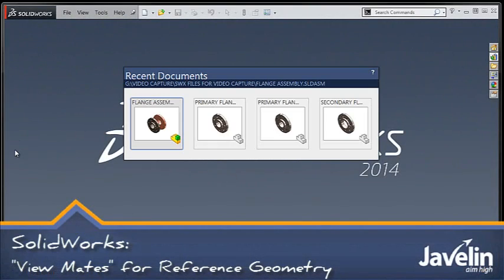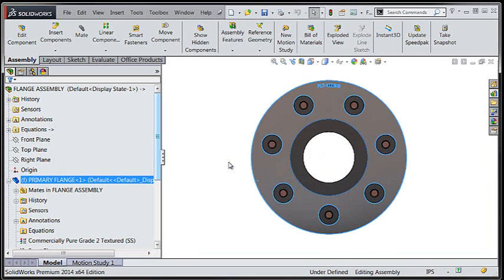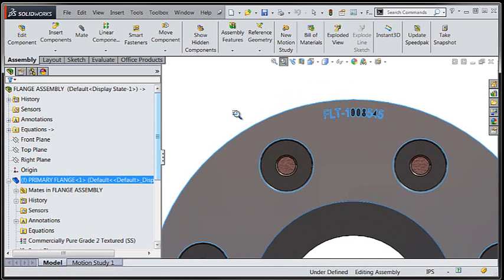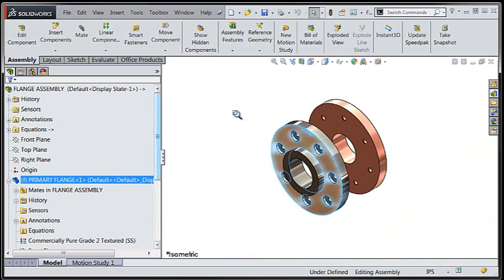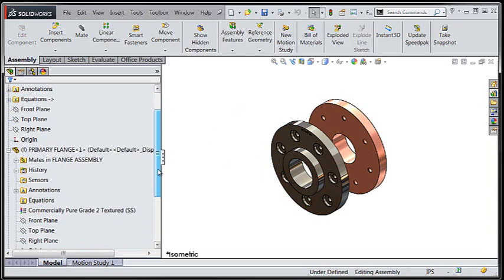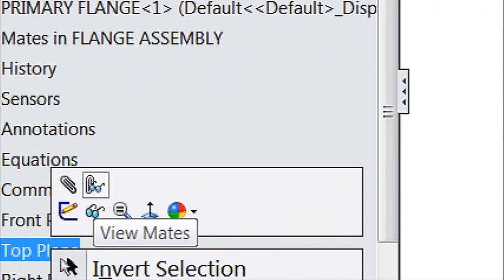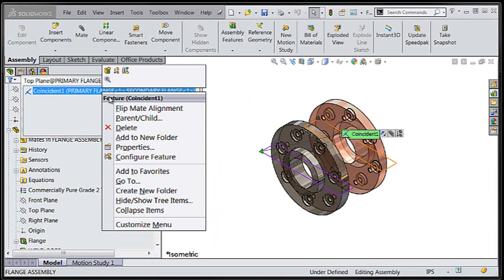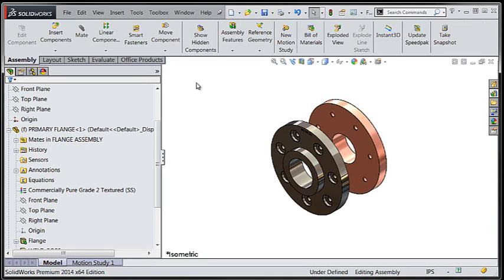SolidWorks 2014 Tutorial: View Mates for Reference Geometry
SolidWorks 2014 has given us many new advantages over prior releases, one if which is the ability for the view mates display tool to show us mates attached to reference geometry.

As shown in the video, you can open the View Mates window for any selected reference geometry, such as planes, axes, or other reference geometry.